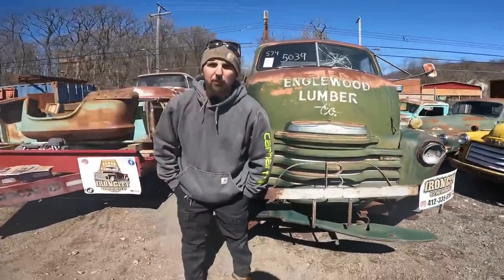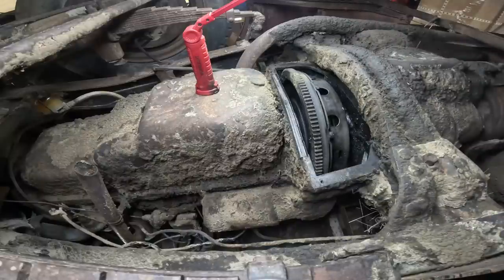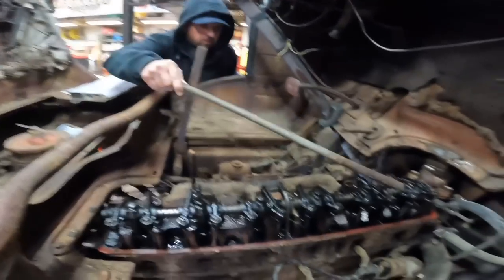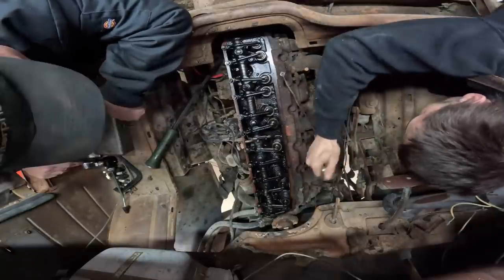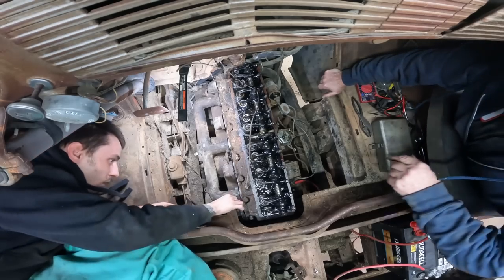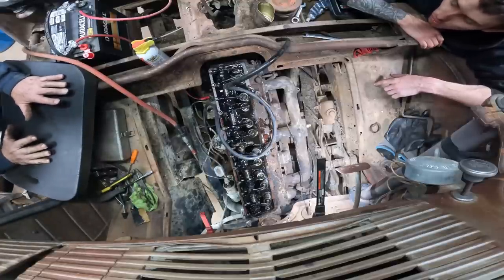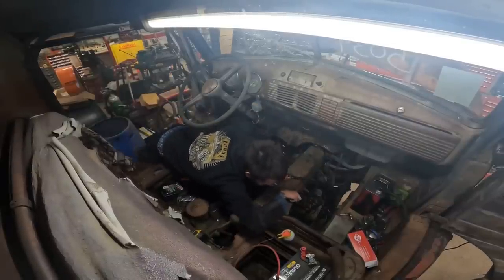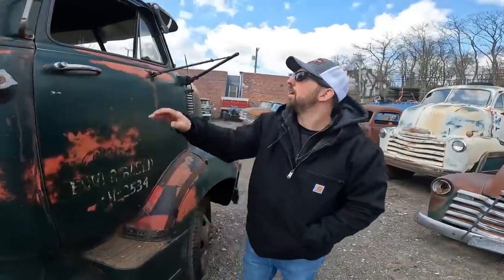1953 Chevy 5700 COE- Will it run after 50 years?? Western Project Truck rescue.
In this episode of Iron City garage, Clay gets to work on the 53 Chevy Cab Over. We hope
You guys have been enjoying all the recent Cabover videos. They are really interesting pieces of American automotive history and each one of them has its own interesting story! ￼Now tune into to see for yourself if we can get this 53 Chevy COE back up and running!

While you are there toss us a like and a comment all comments are read most are replied too. We love hearing from everyone so drop down below what you like or want to see more of!